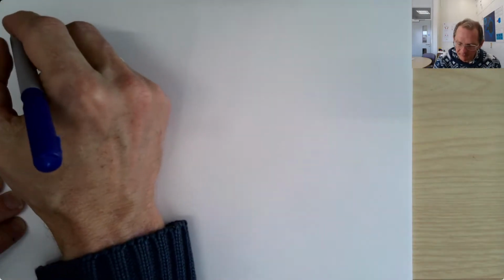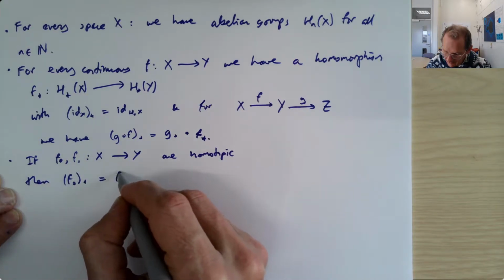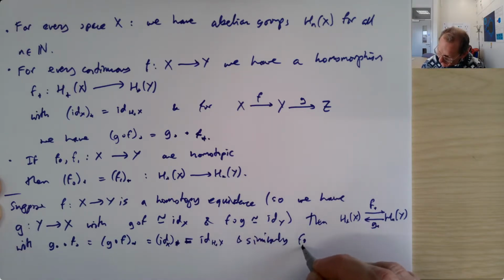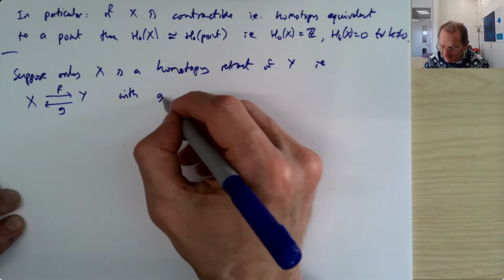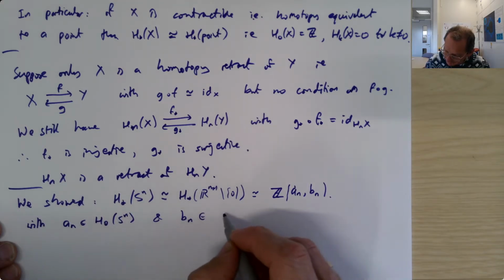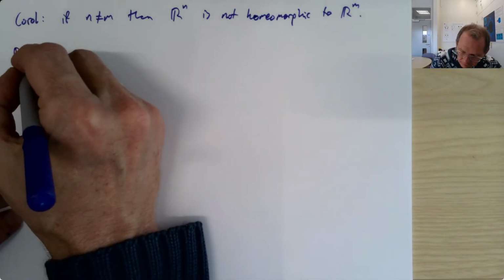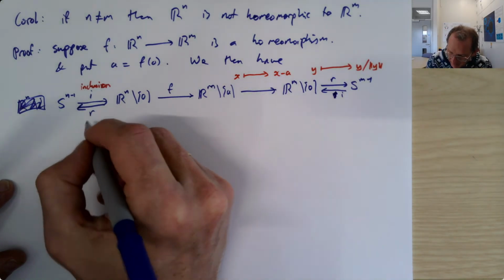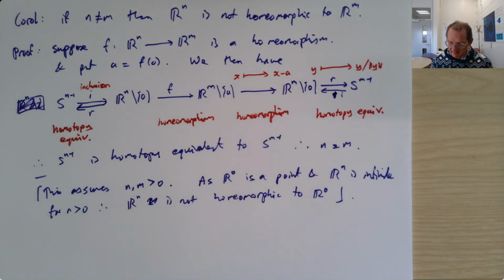First applications of homology